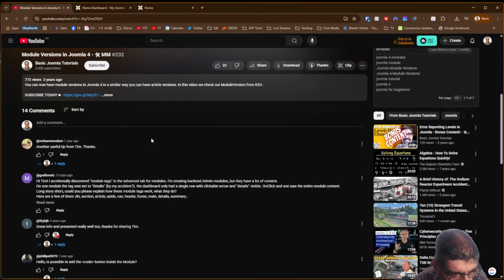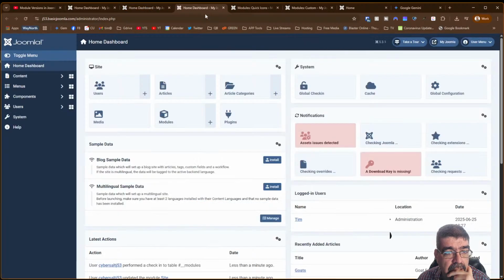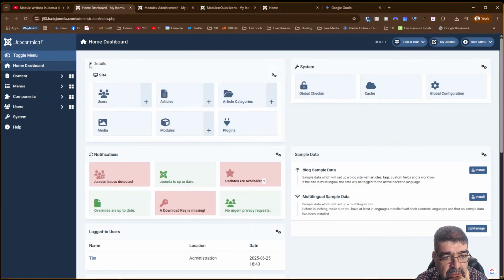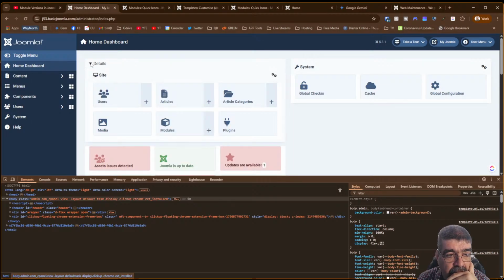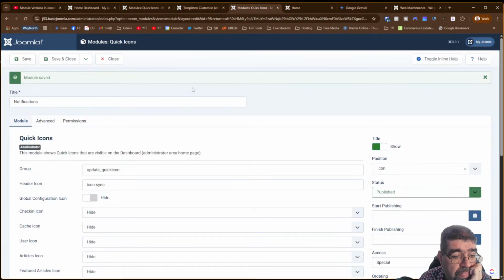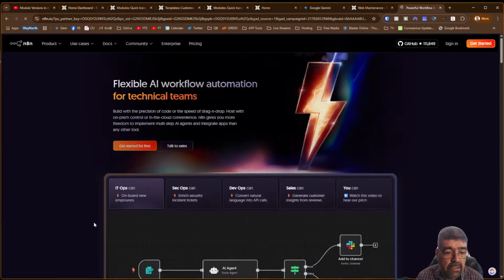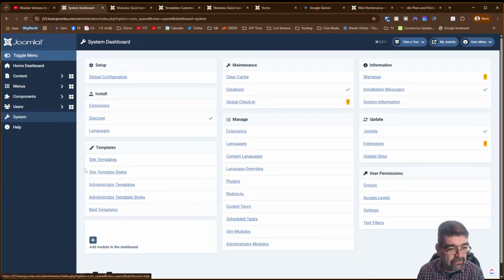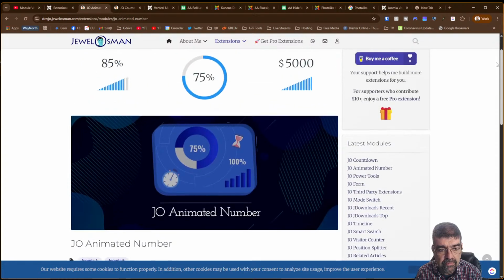What the Heck are Joomla Module Tags - 👀 WMW 300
Let's take a look at exactly what Joomla Module Tags are.

 00:00:00 – Intro, Sponsors, Topic Overview & JD USA Memories
 00:04:17 – Module Tags Deep Dive
 00:31:11 – Benefits of Semantic Tags
 00:44:51 – Testing & Reviewing HTML Output
 00:47:08 – Troubleshooting: Incorrect “Details” Label
 00:50:58 – Resetting After Breakage
 00:54:29 – Clean Override Attempt
 00:58:36 – Final Working Output Achieved
 01:17:32 – Applying ‘Details’ Layout to More Modules
 01:20:06 – Extending the Method to Other Module Types
 01:23:12 – Final Thoughts on AI Tools & Fix Summary
 01:27:14 – Workflow Automation Tools Overview
 01:30:41 – YouTube Admin & Community Discussion
 01:46:16 – Joomla Extension Demos & Reviews
 02:00:08 – Final Sign-Off & Thank You